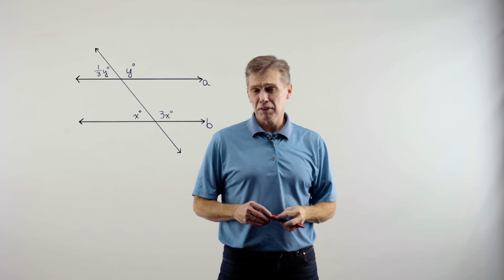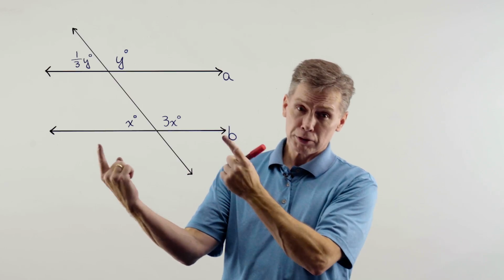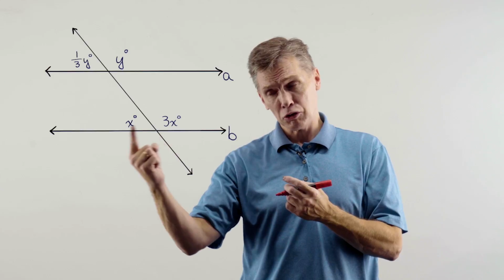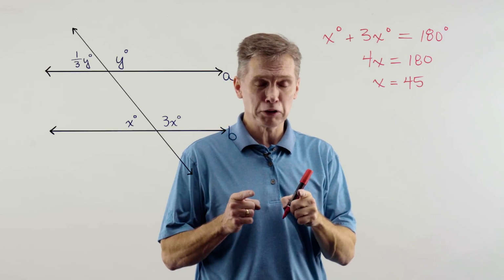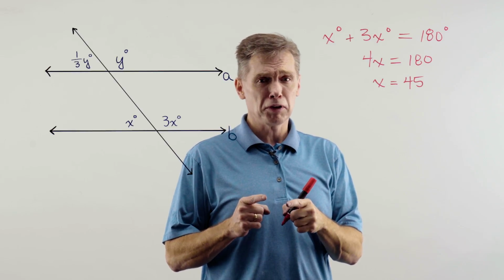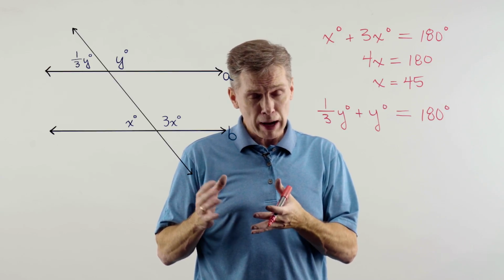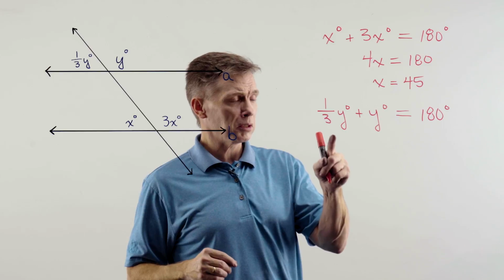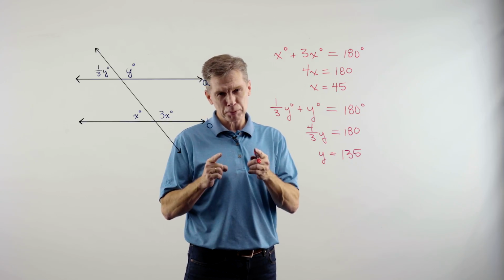LTI_CV_RTT0102009_V3_20201204